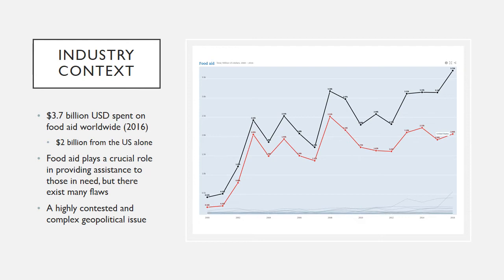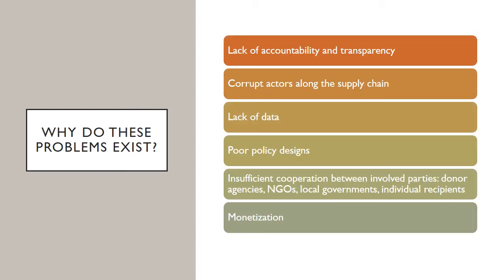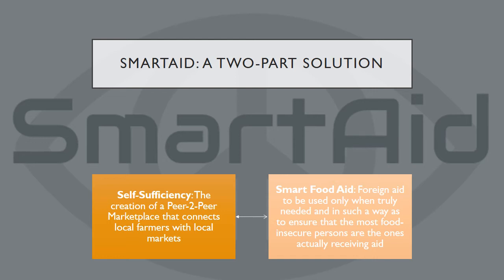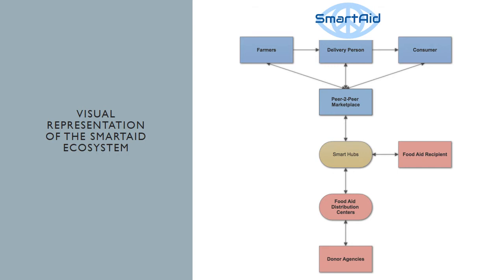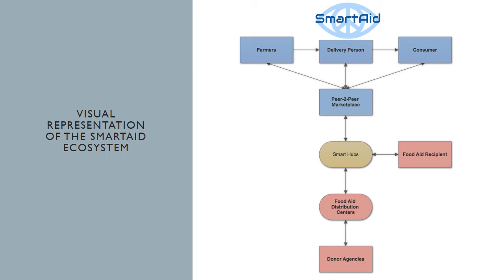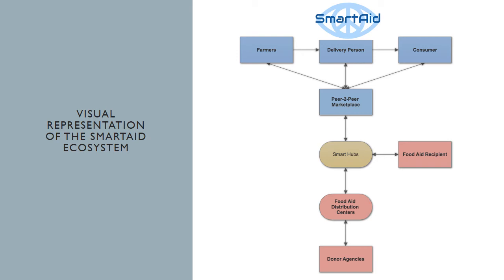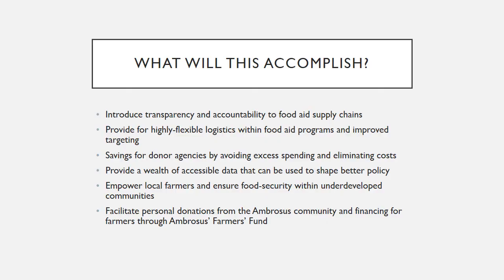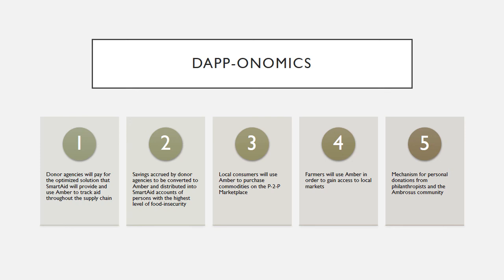My Ambrosus App: SmartAid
Leveraging the advantages of the Ambrosus platform, SmartAid would introduce positive reform to foreign food aid programs by empowering local farmers and pursuing self-sufficiency within underdeveloped agrarian communities.

SmartAid is my submission for Ambrosus' dApp idea video contest.